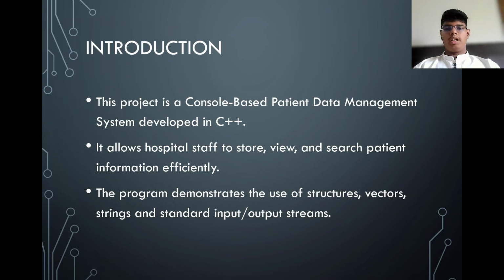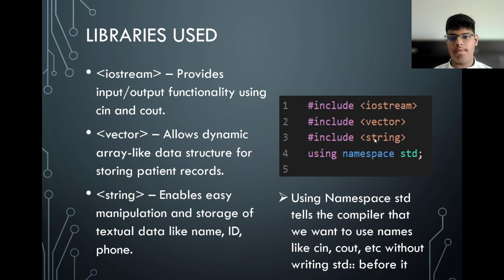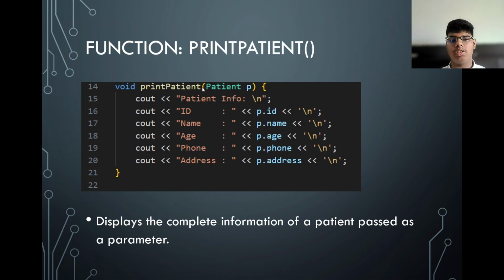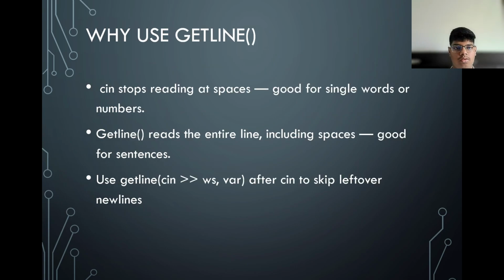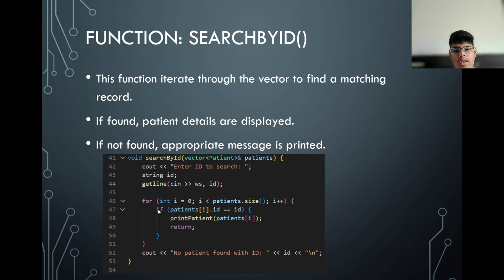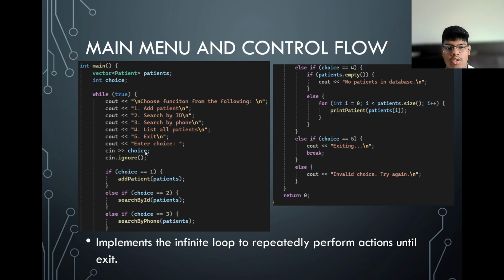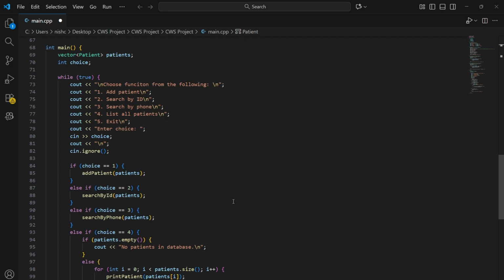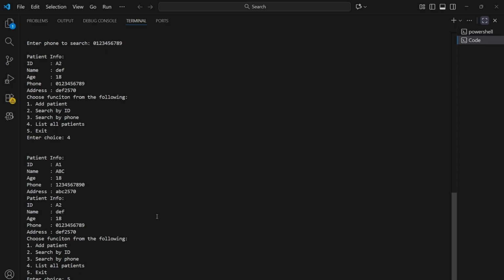Patient Data System for Hospital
Nishchay Gupta